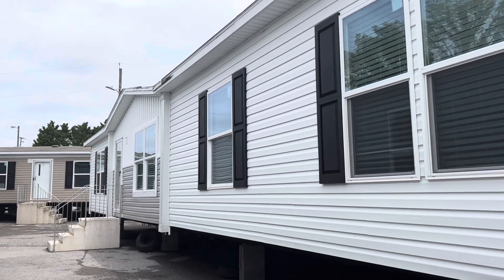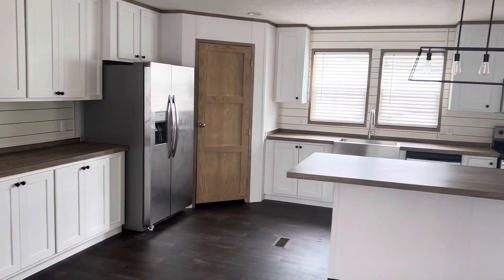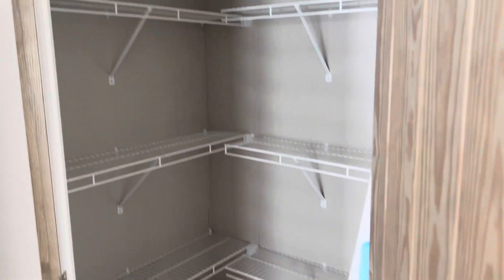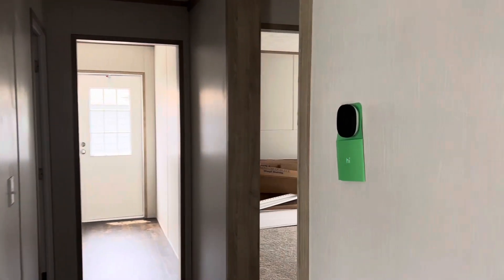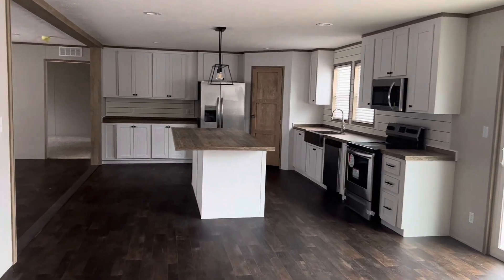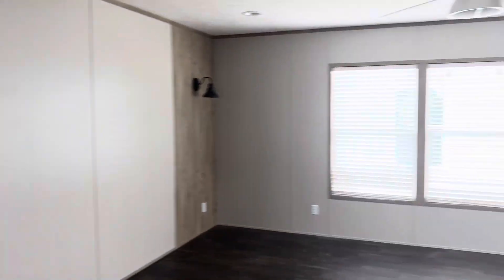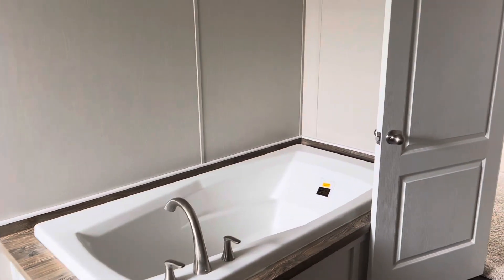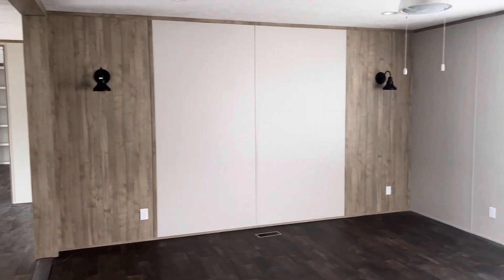HUGE!! Come see the “King Air” by Giles Industries!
Watch this video home tour to see the King Air by Giles industries!

This home is seen here at Preferred Living Homes in Powell, Tennessee!

This home has 2432 sq ft of living space with four bedrooms and two bathrooms. In the state of Tennessee a 32  x 76 house is the largest house you can have delivered. This house is impressive!

￼ Check out Giles industries to see other homes they offer. ￼ Check out Preferred Living Homes and their 3 locations around the Knoxville Tennessee area!